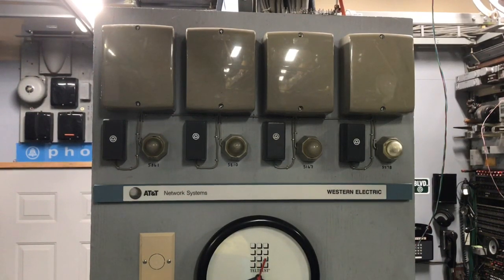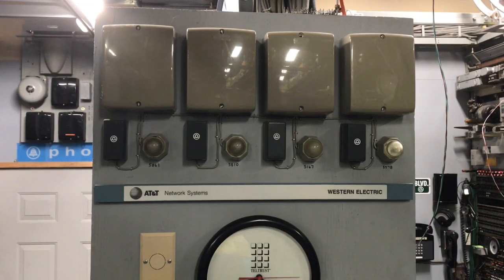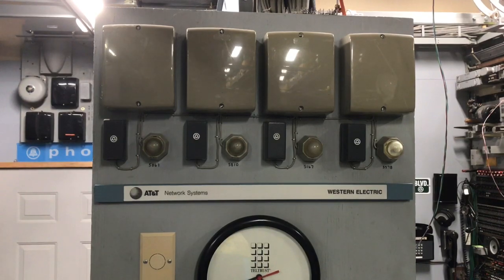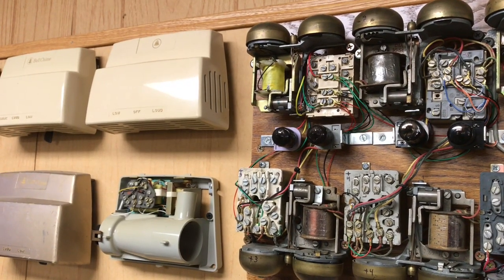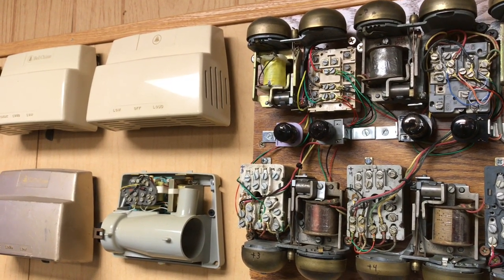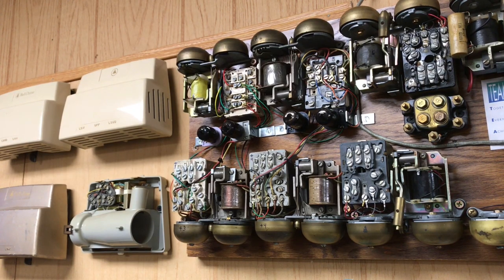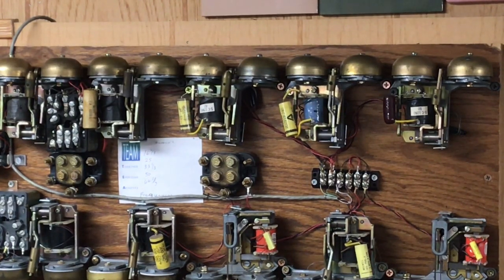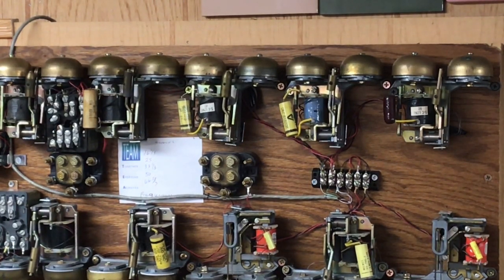Party line phone ringing schemes. Bell system and independent company's.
4 / 8 and 5-10 party lines. I discuss party line ringing using solid state and tubes for Bell system type multiparty lines, also frequency ringing using 20 Hz thru 60 Hz ringing supply's.
Video from JKL museum.